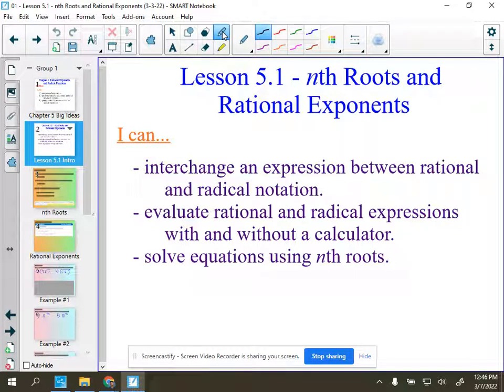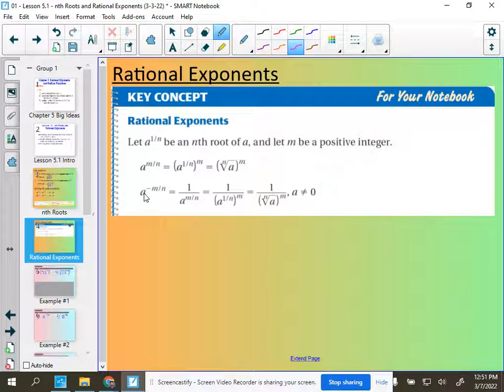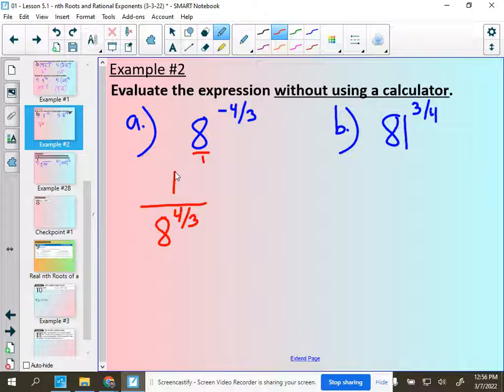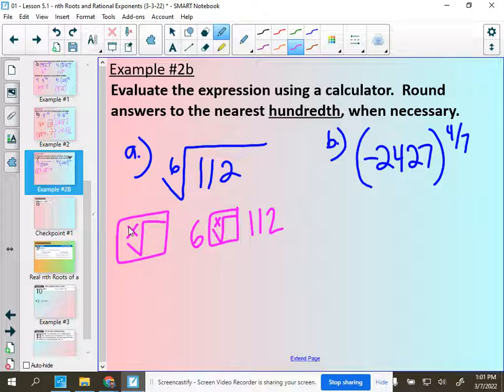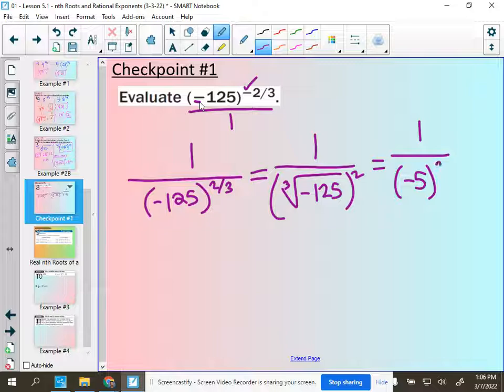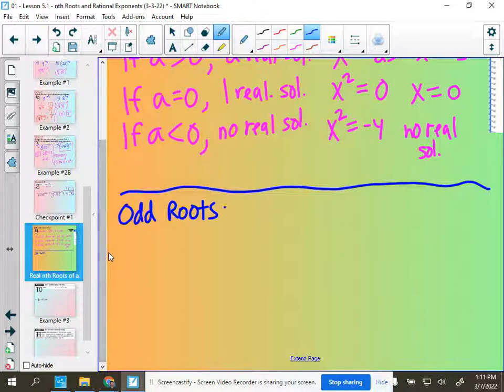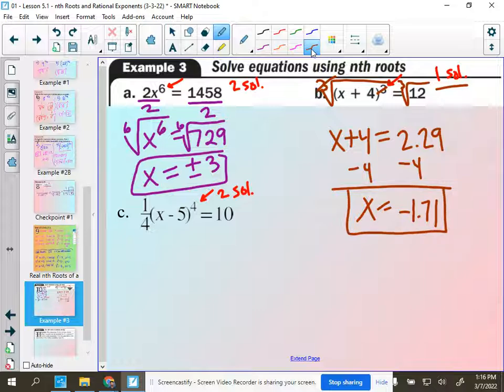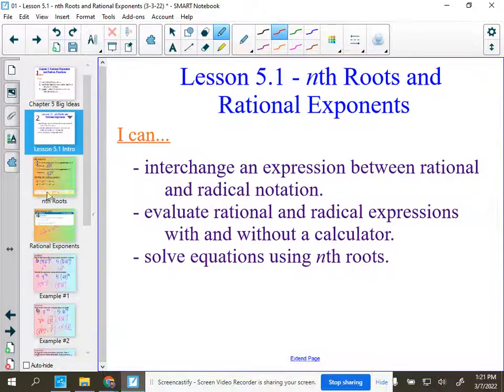Notes: Lesson 5.1 - nth Roots and Rational Exponents